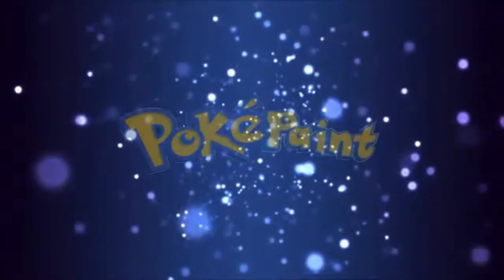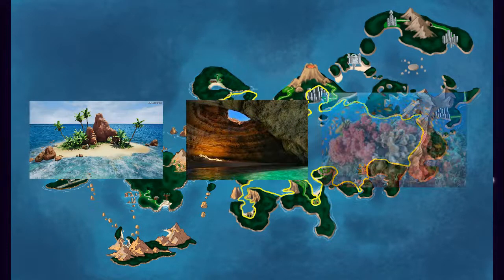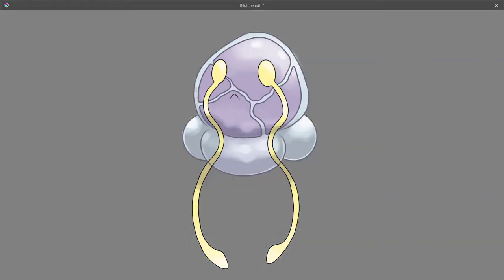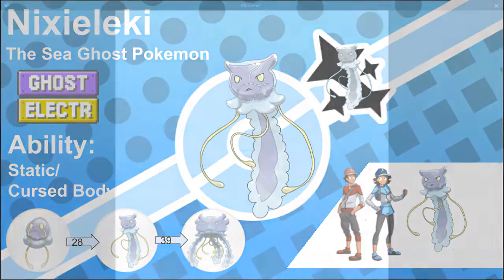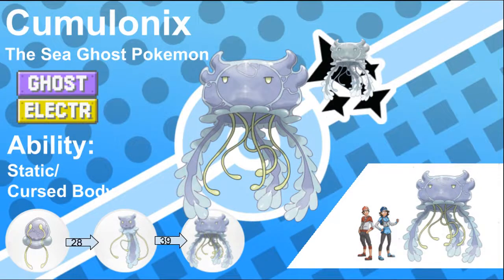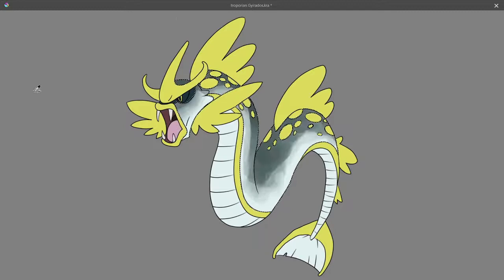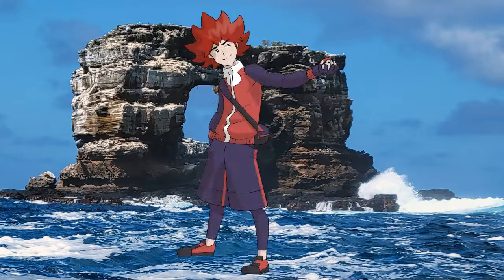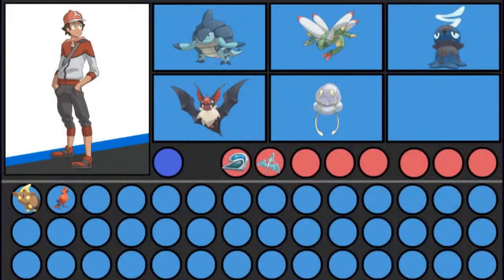New Ocean Pokémon! (Designing Fakemon)